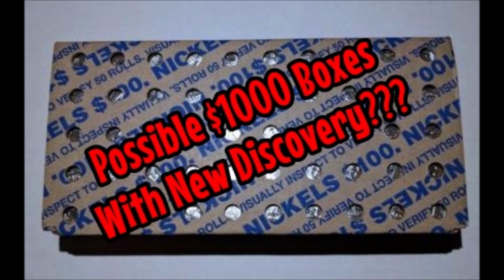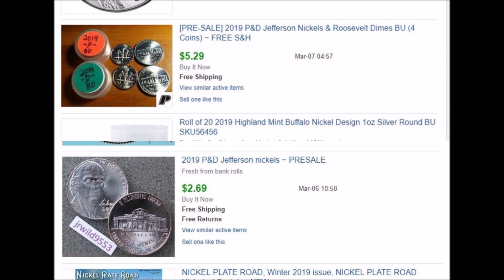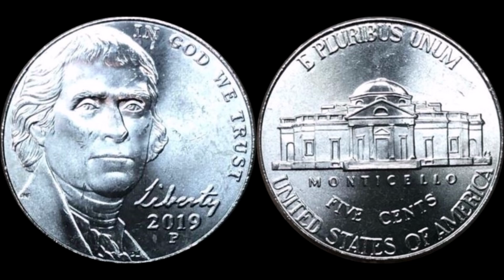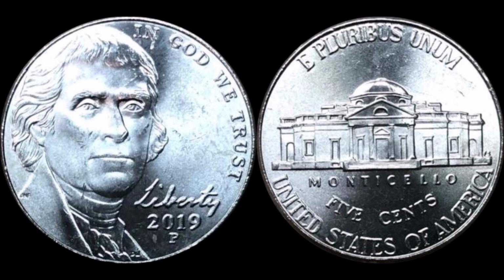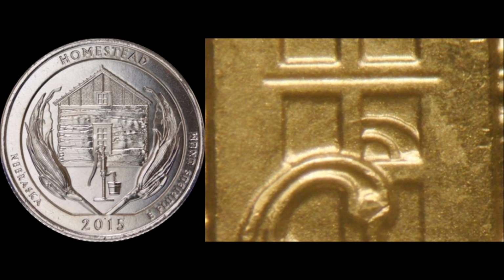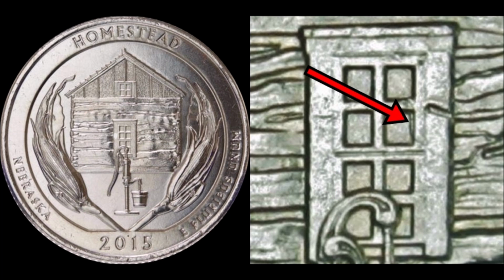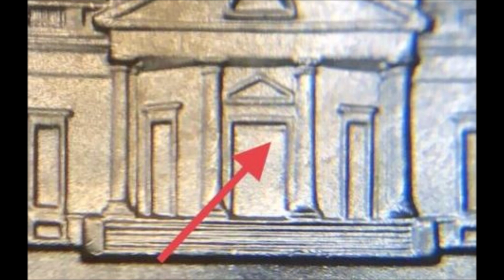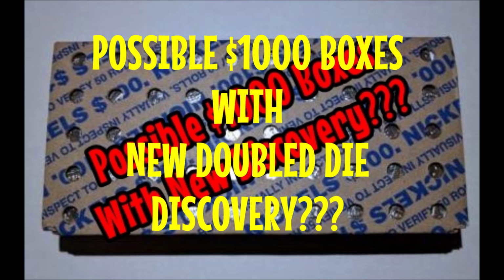First Reported Doubled Die On 2019 Jefferson Nickels! - Possible $1000 Bank Boxes?